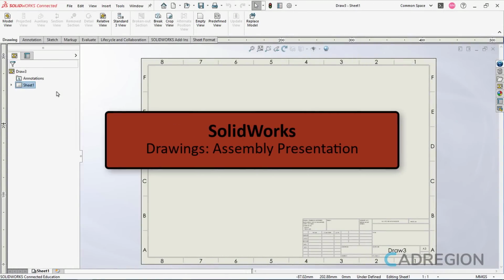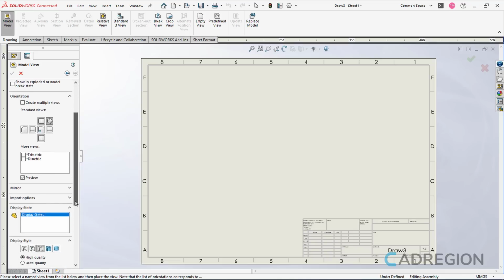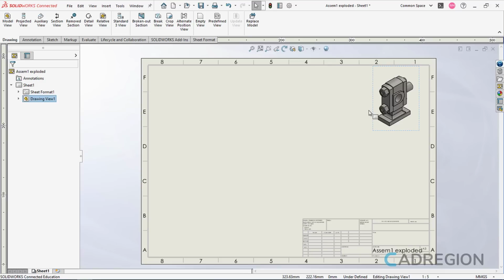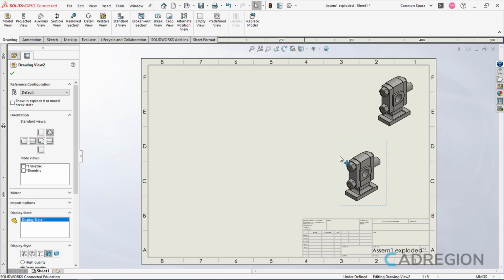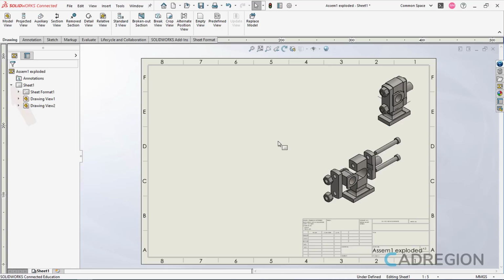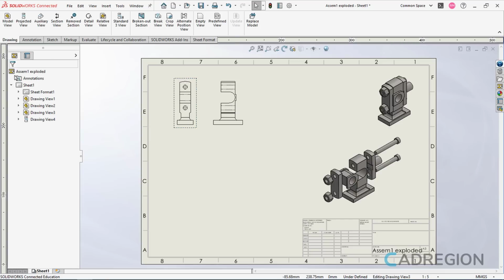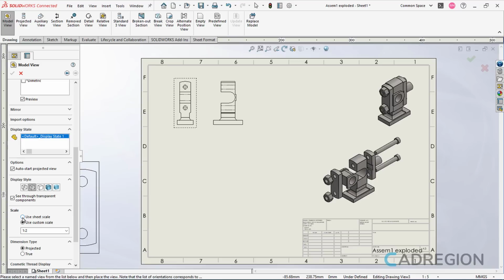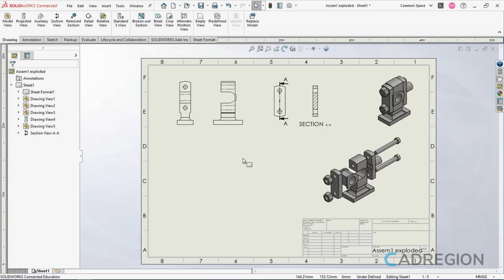7-8 Assembly Presentation in Drawing - Solidworks Tutorials